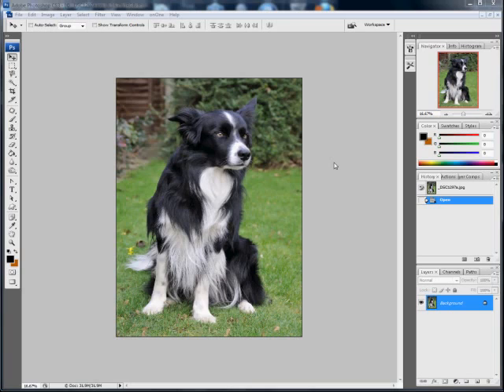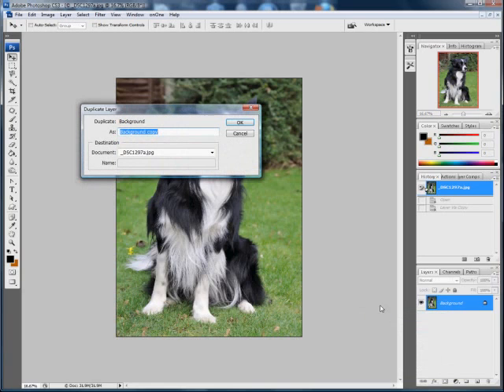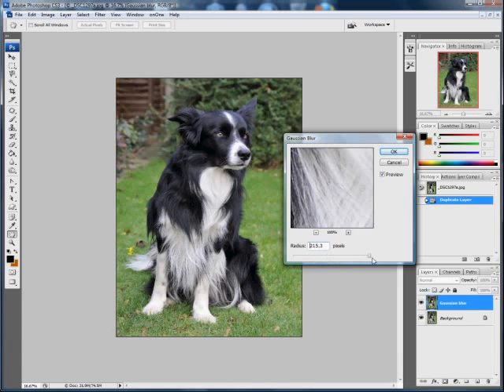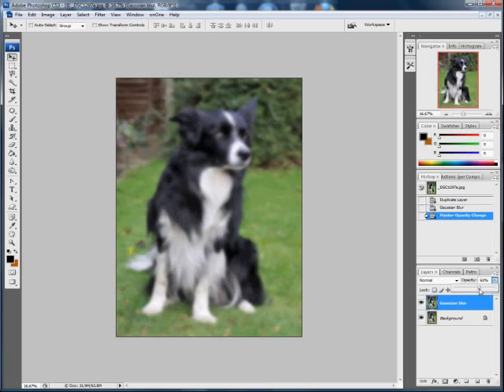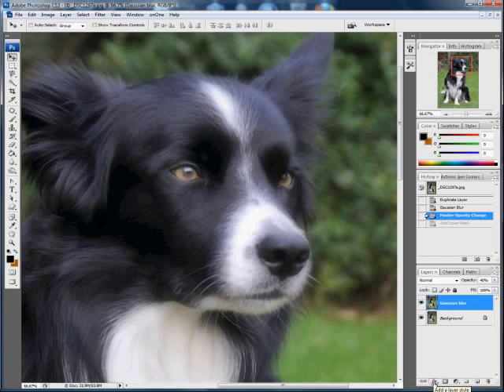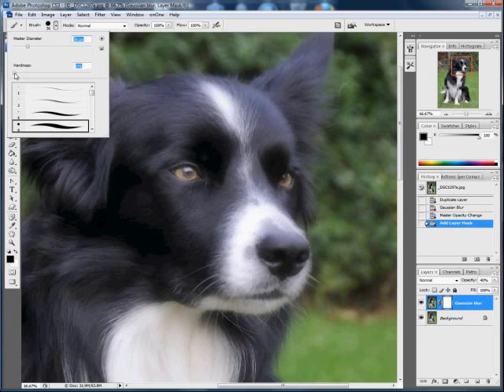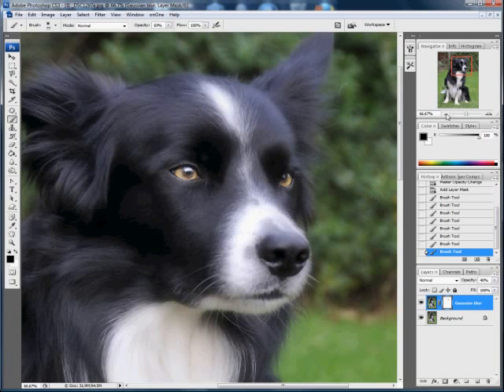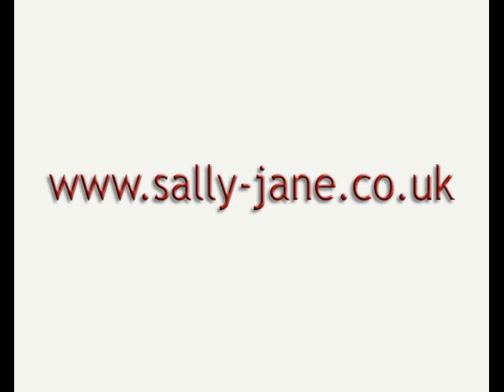Adobe photoshop Tutorial - Using Gaussian Blur to create a soft focus effect on portraits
In this tutorial I show you how to create that dreamy soft focus effect that many professional portrait photographers use on their portraits.  This effect works well not just on human portraits but on animals too.  For more information and tutorials visit my web